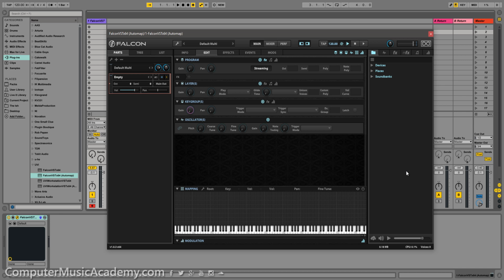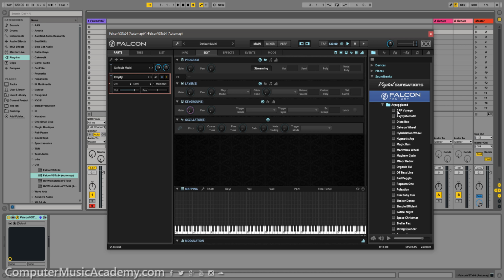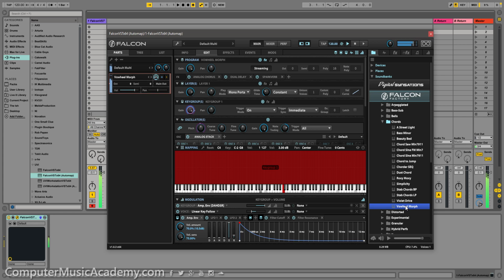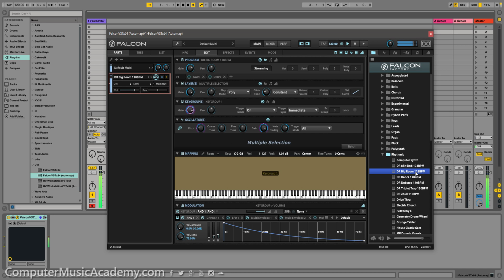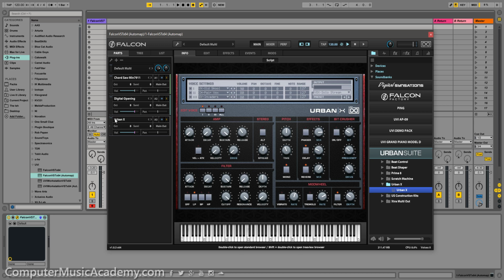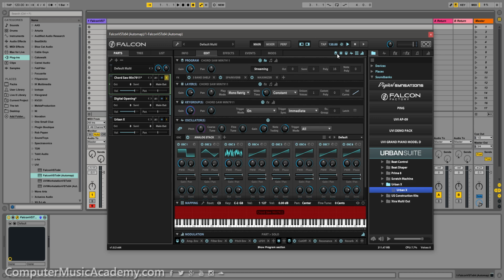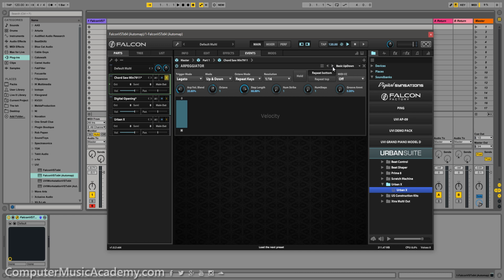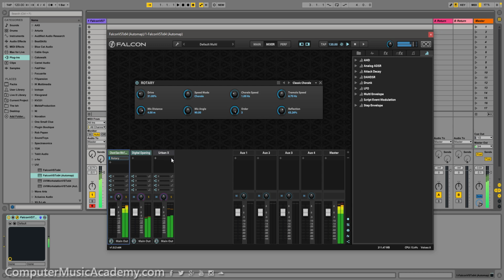UVI Falcon | Review | Computer Music Academy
Falcon is one of UVI’s greatest achievements. Touted as a Hybrid Synth, this powerhouse brings a lot to the table. Advanced synthesis & sampling, built in effects and an awesome sound bank. Plus the ability to use any UVI sound library in existence. Perfect for any genre of popular music. The only thing you won’t be able to do is stop using it. To begin your new addiction, use the link below to purchase your copy.